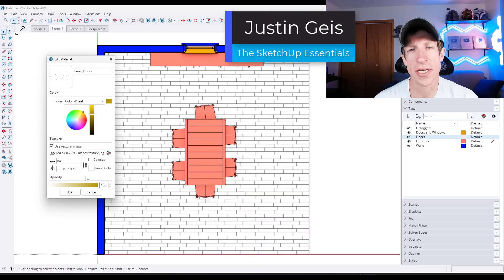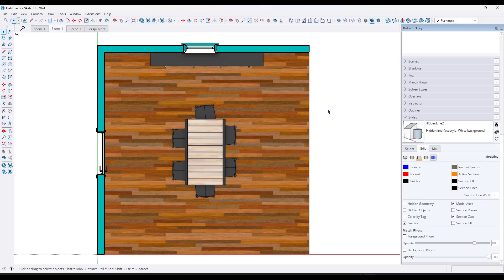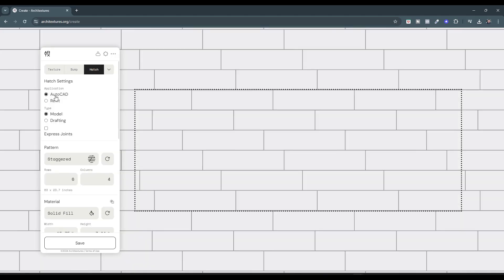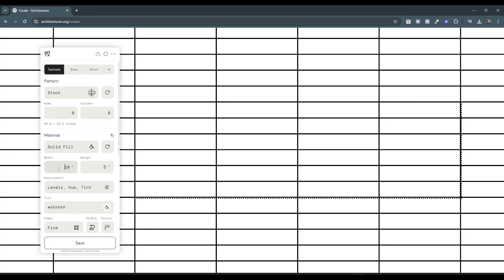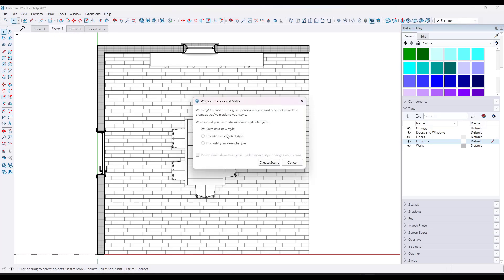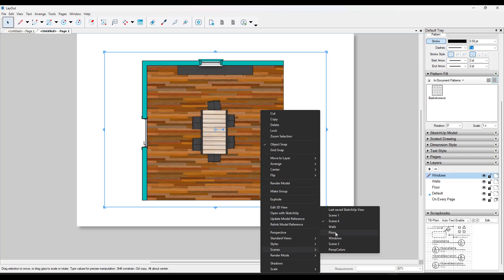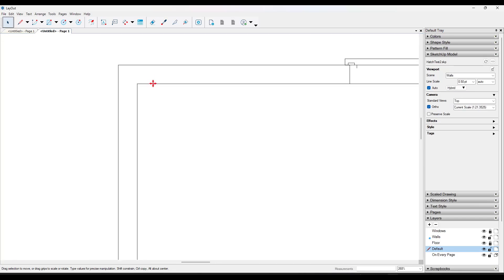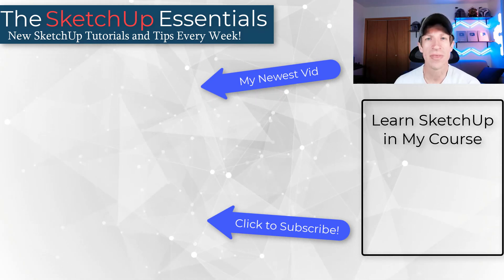How to Add HATCH PATTERNS in SketchUp – The Fastest Way!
In this video, learn how to quickly add hatch patterns to conditions in models in SketchUp that can also be used in Layout!

TIMESTAMPS
0:00 - Introduction
0:13 - The OLD (slow) way to add hatch patterns
1:31 - The NEW (fast) way to add hatch patterns
2:25 - Creating hatch pattern images with Architextures
3:33 - Adding our hatch pattern image in SketchUp
4:22 - Adding color shaded hatched patterns
6:18 - Using Layout to hatch specific parts of a model
7:18 - Stacking viewports in Layout
9:09 - Raster vs. Vector/Hybrid for better lines
9:49 - Making changes in SketchUp and Layout